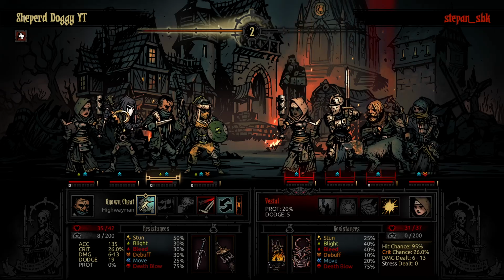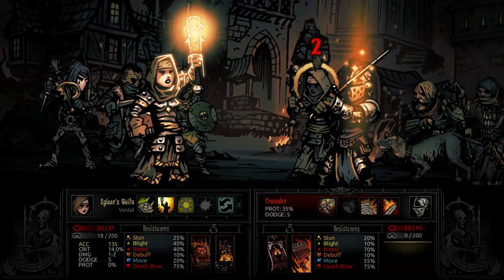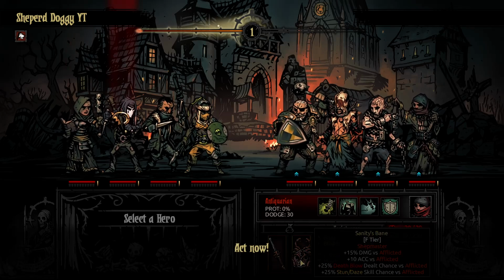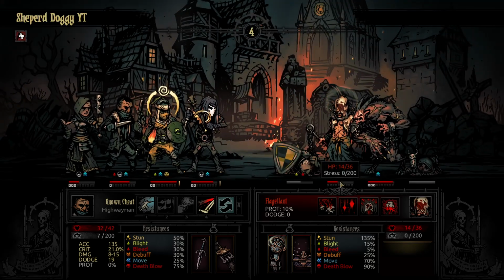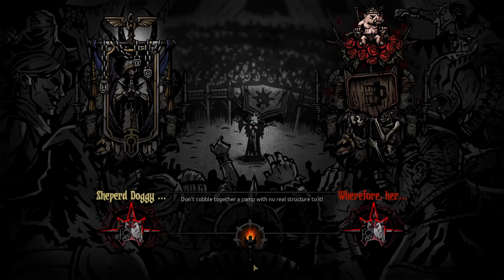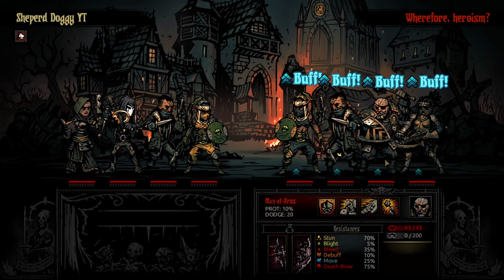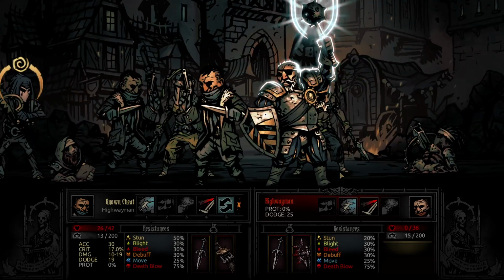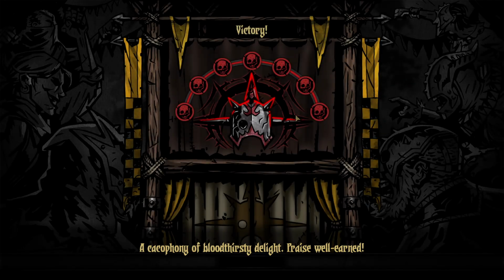Making the Vestal SHINE LIKE A STAR! The Butcher's Circus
I might start a series on teams that don't look like they can hold up to the meta but are actually surprisingly effective when played well! This is one of such teams! I hope you enjoy the video and give this team a try!